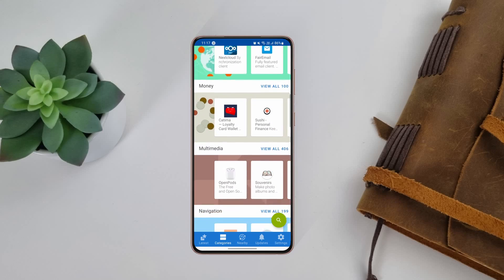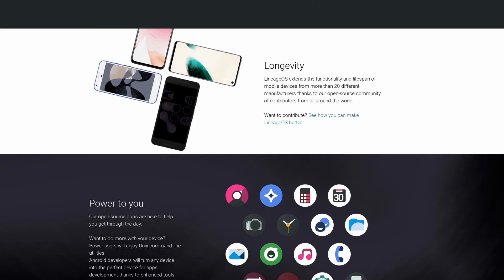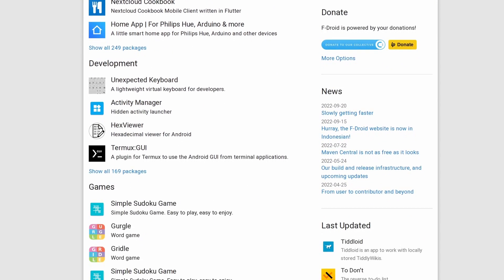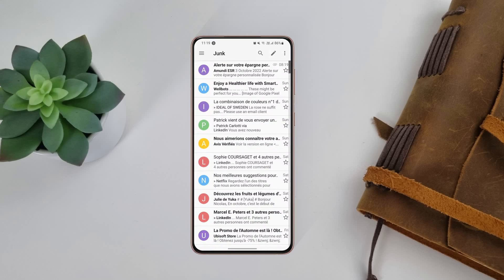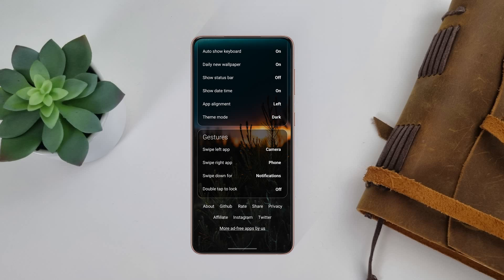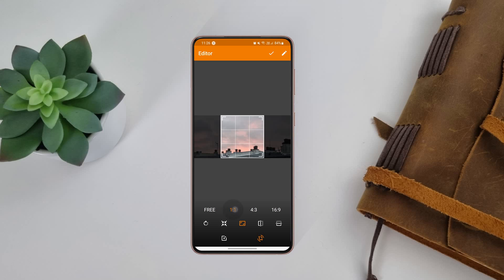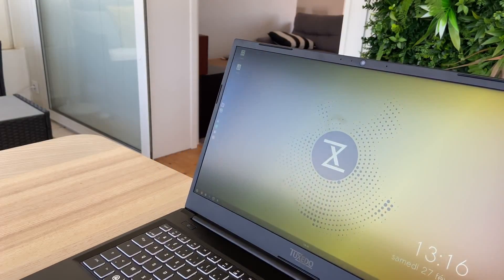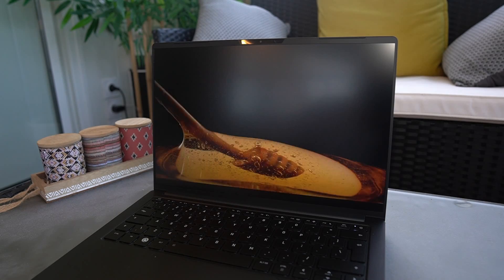OPEN SOURCE your Android Phone: open source Android ROMS and apps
00:00 Intro
00:50 Sponsor: Get Onlyoffice, the open source office suite for Linux, Android, and everything else
01:53 Custom open source ROMS
04:24 F-DROID: your FOSS Play Store
05:44 Email Client: K9 Mail
07:05 Web Browsers: the usual suspects
07:45 Launchers: Lawnchair, and O Launcher
09:29 Camera: SimpleCamera, or OpenCamera
10:53 Image Viewer: SimpleGallery
12:06 Maps: OSMAnd, or Maps.me
13:22 Discover more (and give me your recommendations)
14:45 Sponsor: get a device that runs Linux perfectly
15:53 Support the channel

What you need to know is that it's possible to replace the Android version that ships on your phone, with something else, and there are a TON of options out there, that support different models.

One of the most well known is Lineage OS, which builds on top of the Android open source project, or AOSP, supports a LOT of devices, and is open source, of course.

Another interesting one if you want to fully escape Google's ecosystem is Graphene OS. The drawback of Graphene OS is that it only supports Google Pixels.

And yet another one that I personally really love is /e/ OS, and despite its terrible name, it is even more de googled than Graphene OS.

Android allows alternative app stores, and if you're looking for FOSS apps, your best best is F Droid.

Let's start with mail clients. And the obvious one here is K9 Mail. It does basically everything you'd expect a mail client to do, with IMAP support, dark mode, unified inbox if you have multiple email accounts, per mail account notifications, email signatures, email encryption with openPGP, push notifications, and it also doesn't track anything you do, write, or send.

For web browsers, it's pretty easy. You don't even need F Droid to install open source browsers and replace the default one. Most Android ROMS that manufacturers ship use either Google Chrome, or their own web browser based on CHromium, but they're generally not open source.

For launchers, you have Lawnchair. It's basically a copy of the pixel launcher, but you'll have to install it from their website, as the version on F Droid is old, like the one in the play store.

Another option is O Launcher, if you want a really super minimalistic launcher, with only a few links to most used apps, a daily wallpaper, and a list of apps that only appear by name. You can choose how many apps appear on the homescreen, which apps are opened by a swipe left or right, and that's about it!

For taking pictures, you basically have 2 really good options. If you just want to snap quick pictures and videos, and you don't care about the settings, the resolution, the framerate or any of that stuff, then SImpleCamera is for you.

If you like tweaking every single setting before taking a picture, though, you need OpenCamera.

And, to preview these images, your best option is probably Simple Gallery. It has albums, search, and a bunch of options to include or exclude folders, handle full screen previews, and it lets you star, share, delete, and edit pictures, with a lot of options to rotate, crop, invert, or apply filters, and you can save the modified image as a new one.

Also, you might have noticed that these "Simple Apps" look alike, and that's because they're all part of the same collection made by the same dev team:

As per map applications, your 2 best open source bets are OSMAnd, for OpenStreetMap Automated Navigation Directions, and maps.me.

OSMAnd has travel maps, offline navigation for cars, cycling or walking, and relief maps. It obviously uses open street map.

Maps.me does virtually the exact same thing as OSMAnd, and also uses open street map, but adds travel guides to show you interesting places to see or visit, and I find its interface looks a bit nicer than OSMAnd.